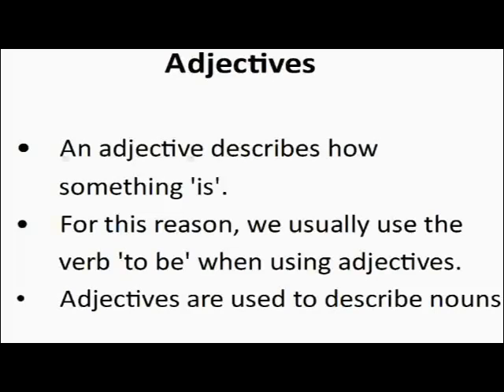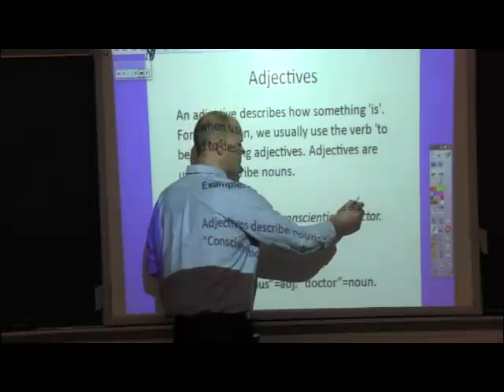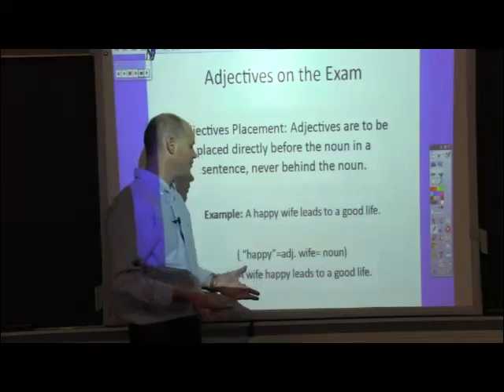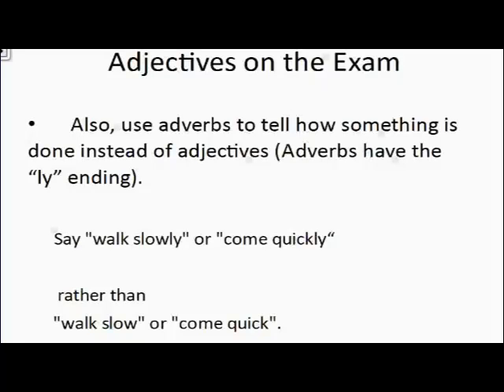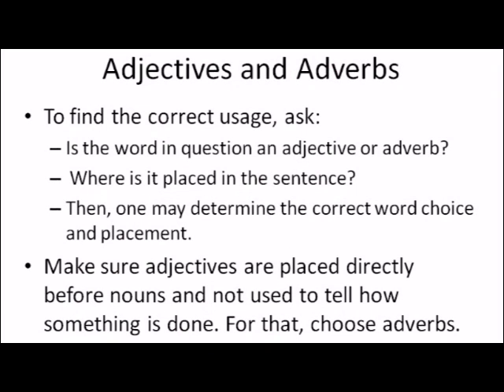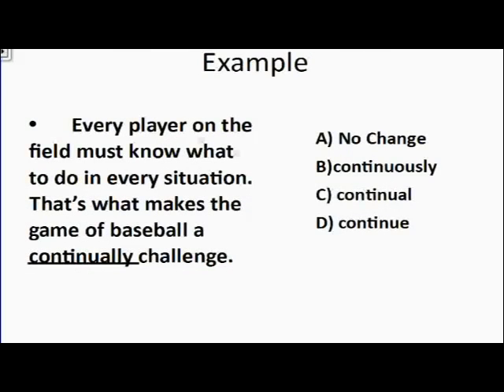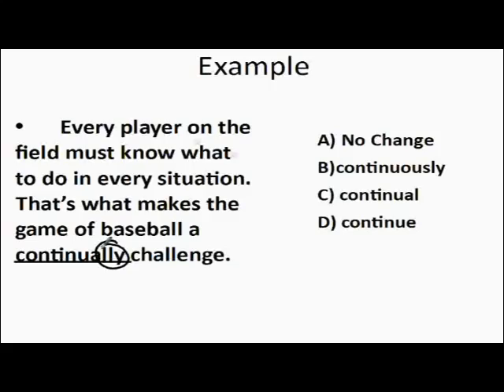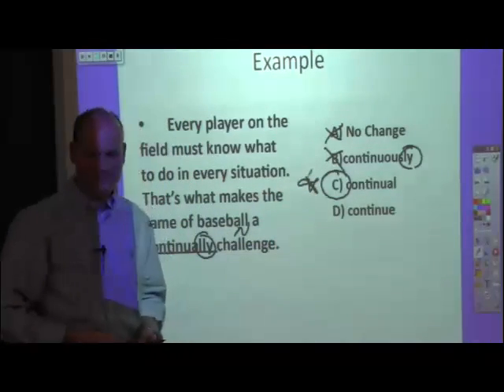Adjectives and Adverbs